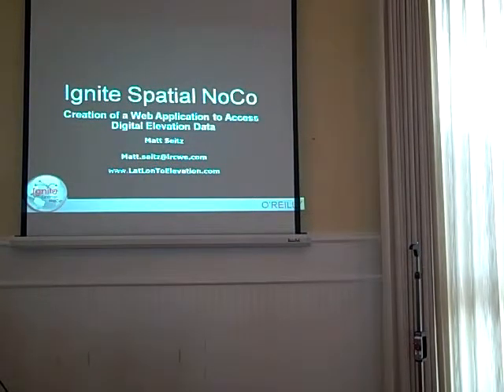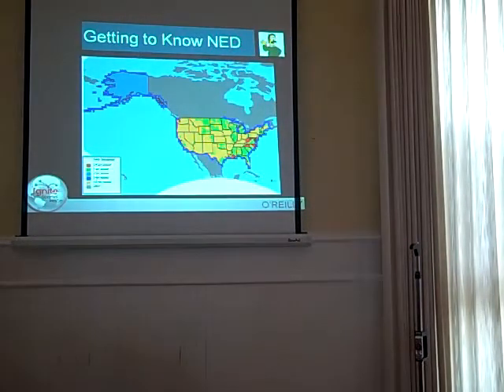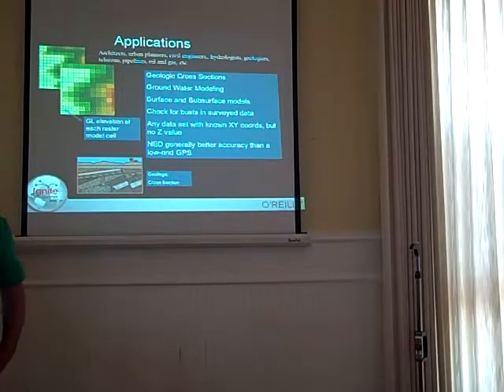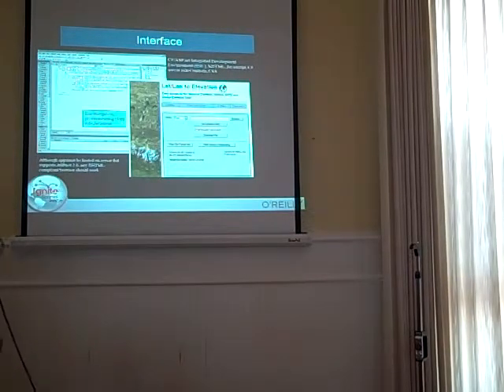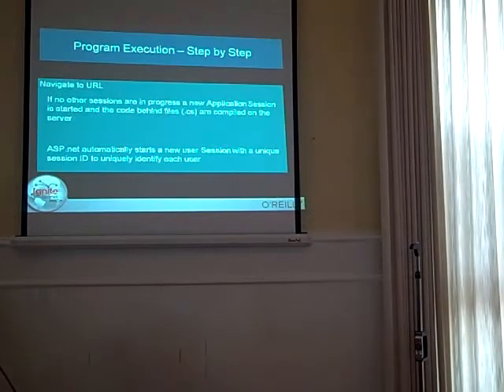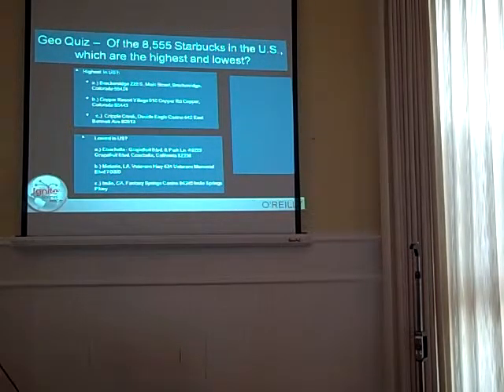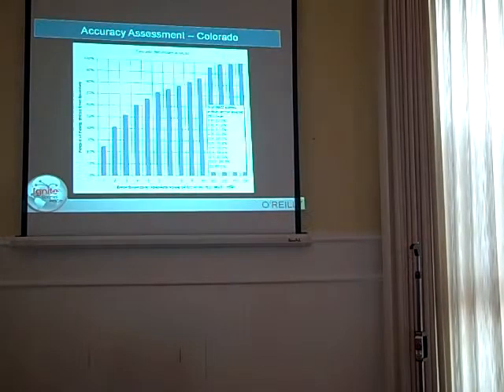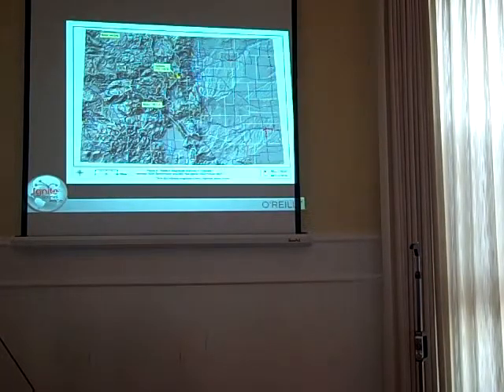Matt Seitz - Geo Web app for elevation determination